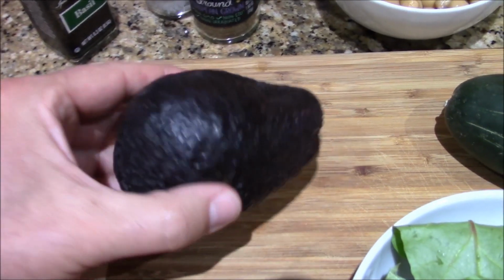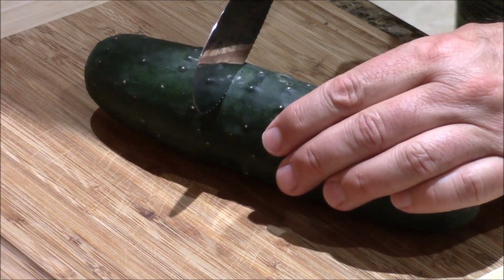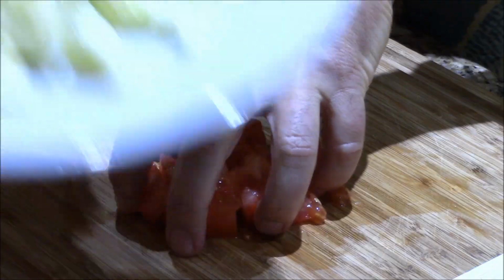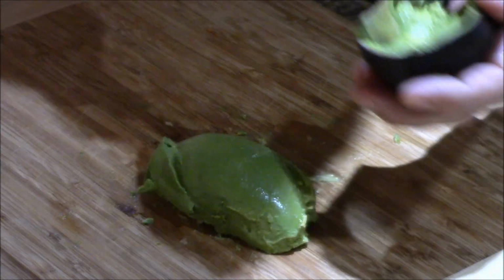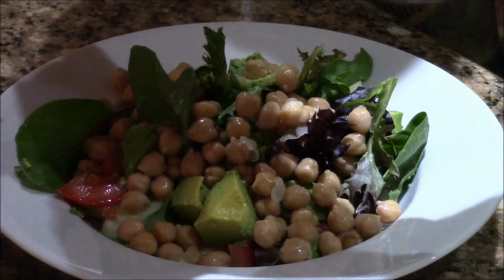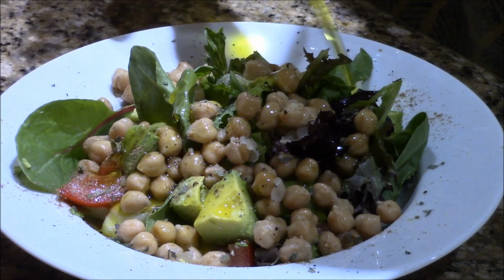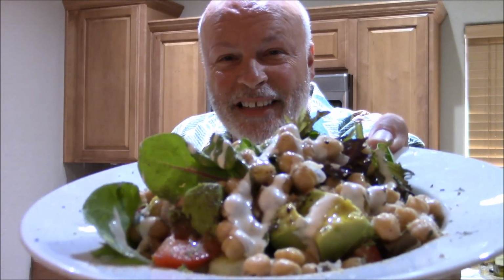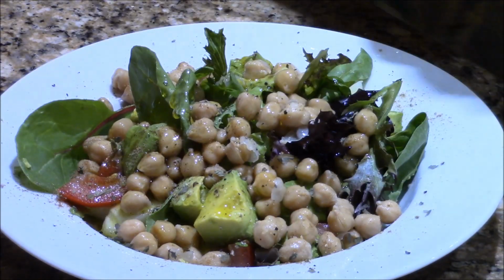How to...Make a Simple Avocado Salad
It's summertime and Mike loves fresh salad. This baby is made with avocado, tomatoes, cucumbers and lots of flavor.  Check it out.